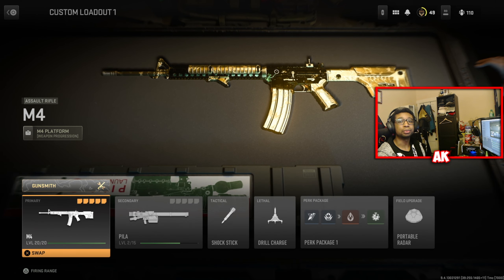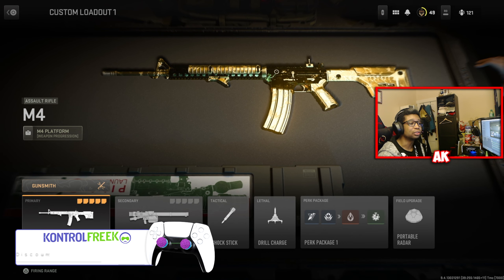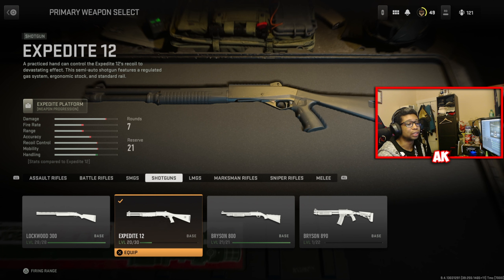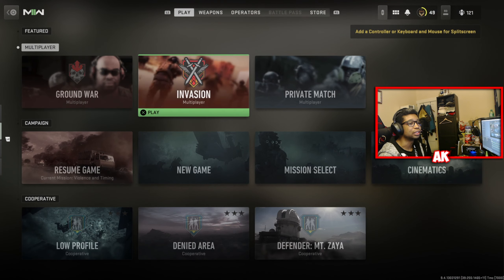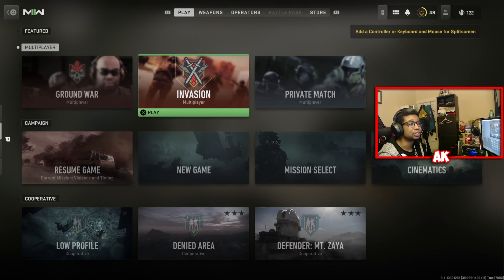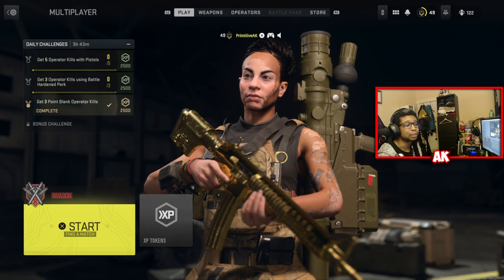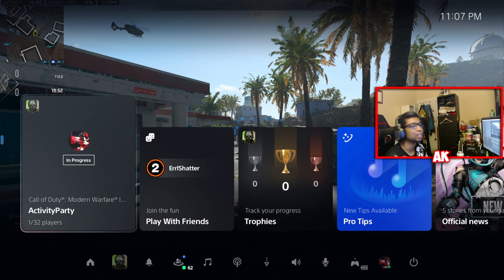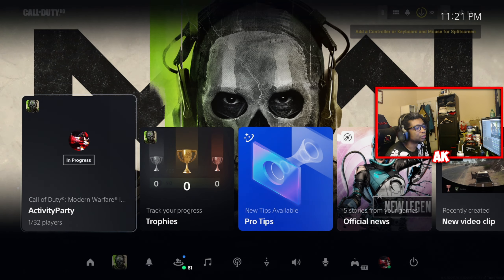*FASTEST* Way to Level Up ALL Weapons in MW2! (Fast Weapon XP)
Today's video we'll be showcasing a quick tutorial on how to level up weapons fast in MW2!